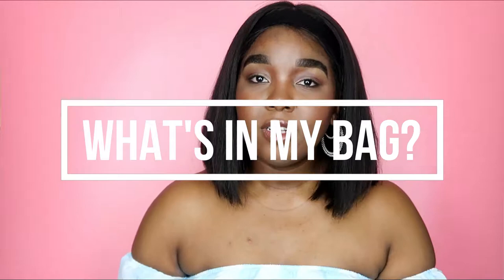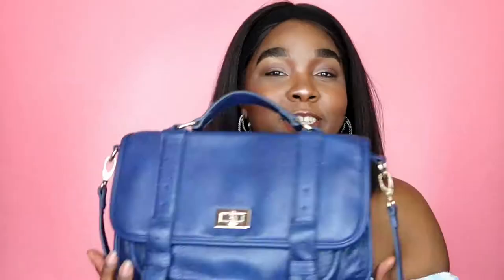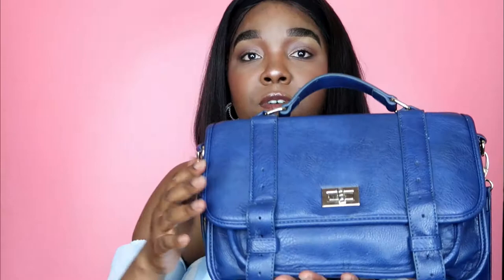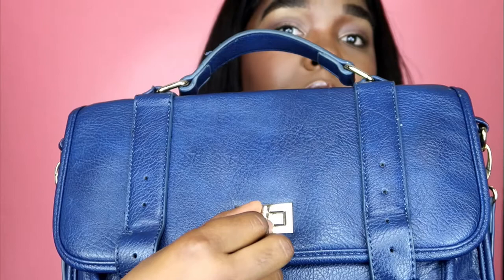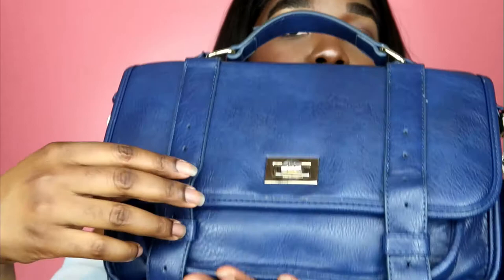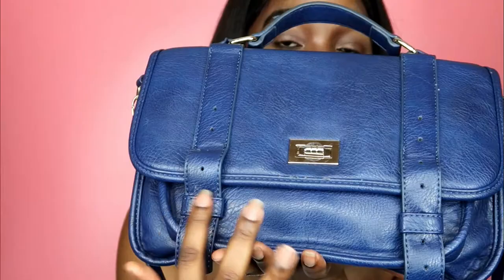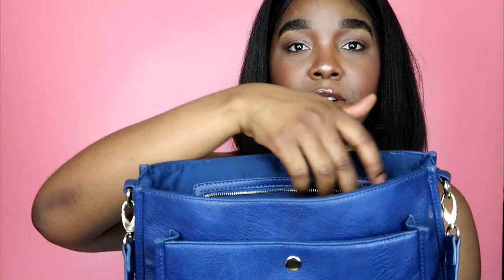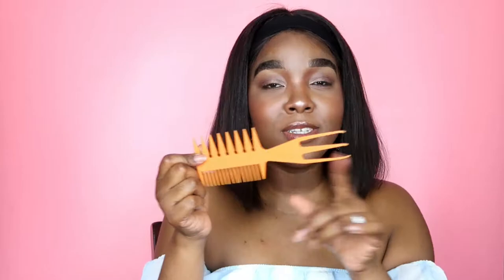WHAT'S IN MY BAG??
Hey Guys! I hope you liked What's in my bag!! I love watching these videos so I hope you do too! Chat soon!!